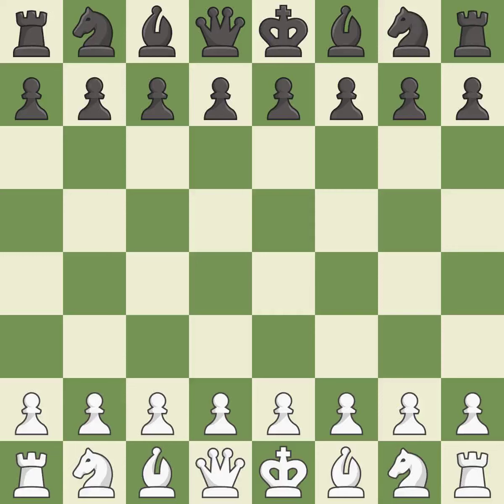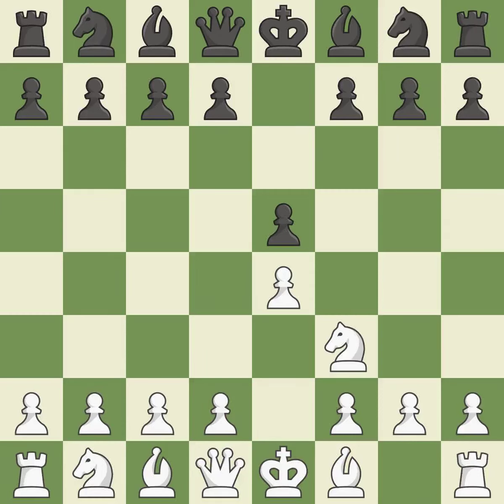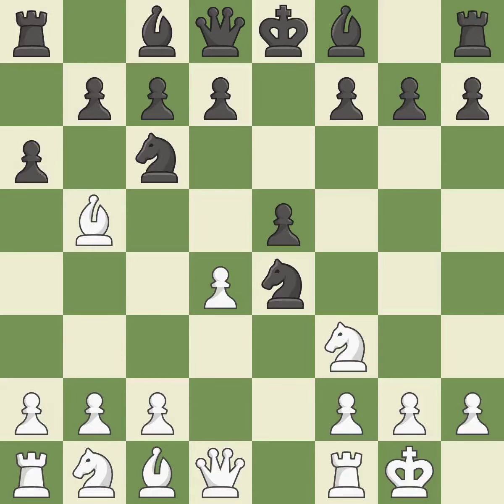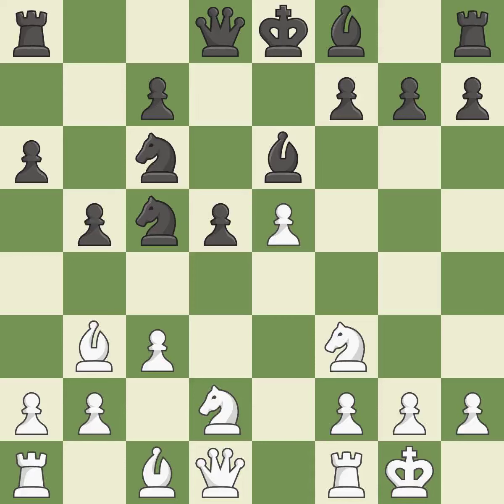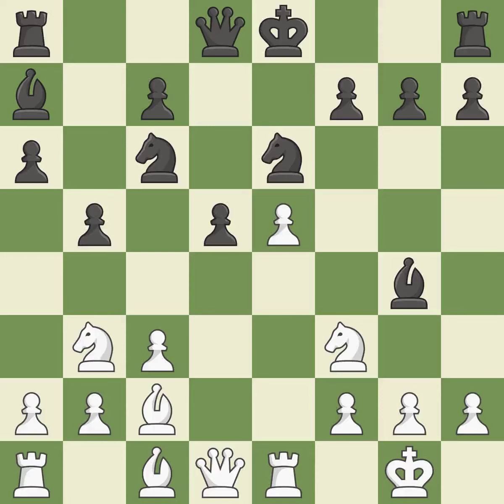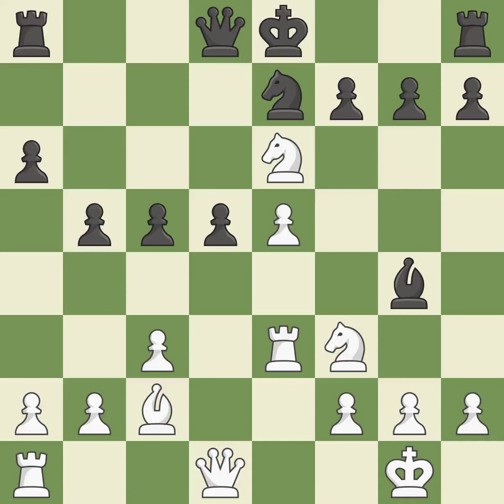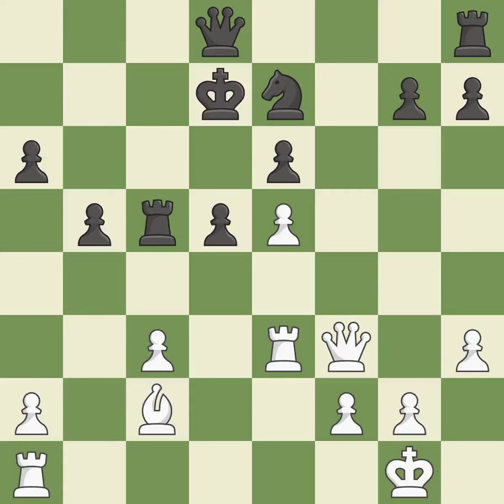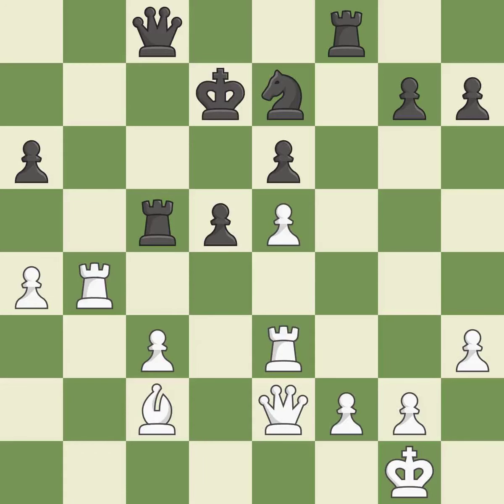White Giri, Anish, Black Van der Veen, Jan,Ruy Lopez Opening: Morphy Defense, Open, Bernstein Varia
Ruy Lopez Opening: Morphy Defense, Open, Bernstein Variation, 9...Nc5 10.c3, Event Bussum NED, Open 2008, Site Bussum NED, Date 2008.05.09, Round 1, White Giri, Anish, Black Van der Veen, Jan, Result 1-0, WhiteElo 2401, BlackElo 2121, ECO C82, EventDate 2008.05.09